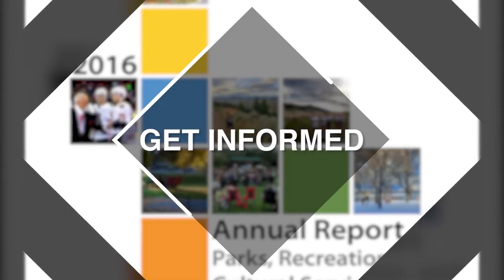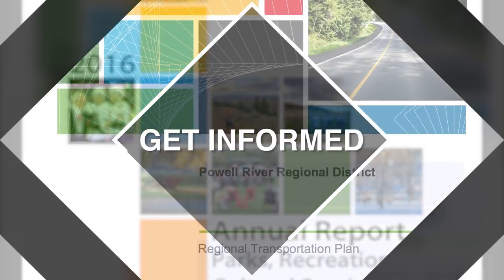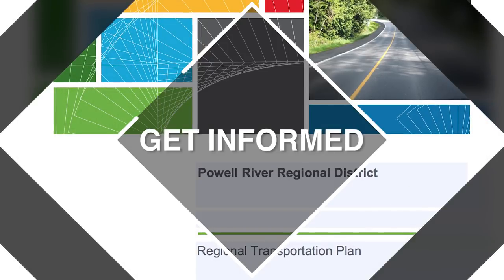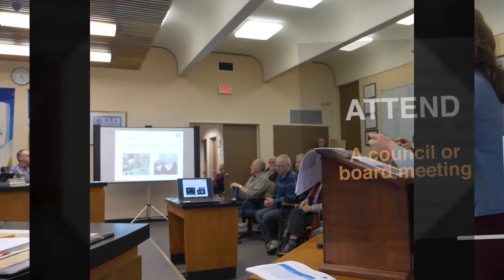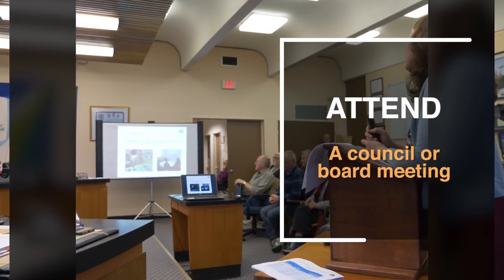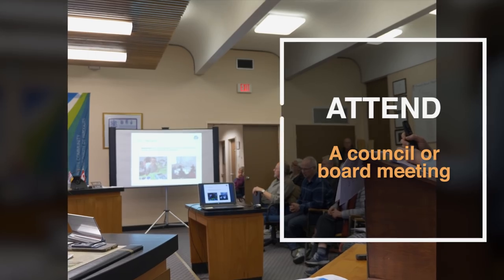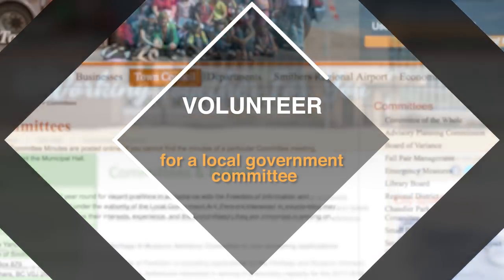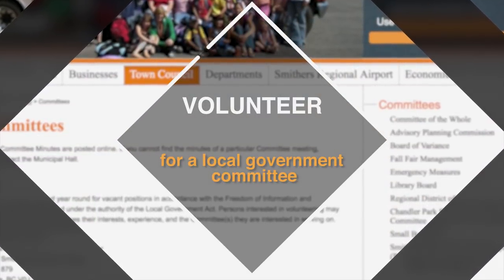Testing Your Readiness for Local Office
Part 3 of a series to help potential local government candidates with answers to questions that they may have before making the final decision to run for elected office.